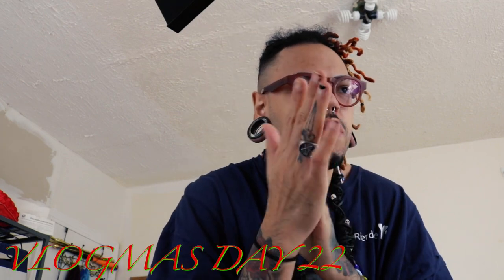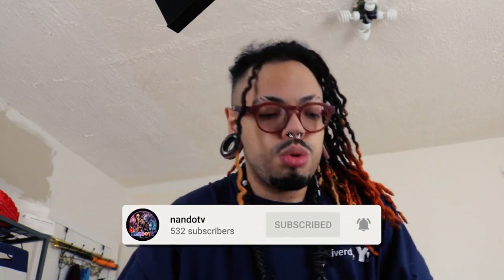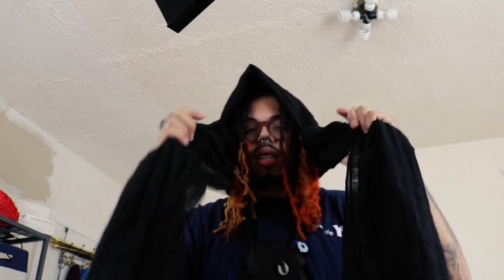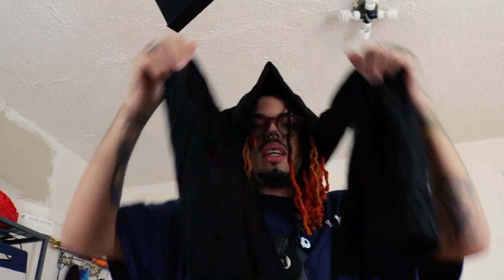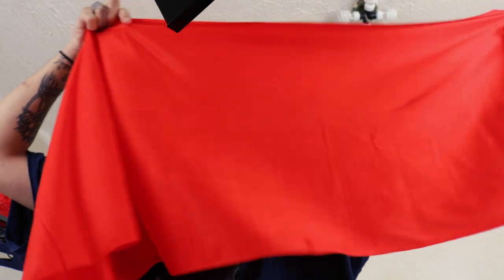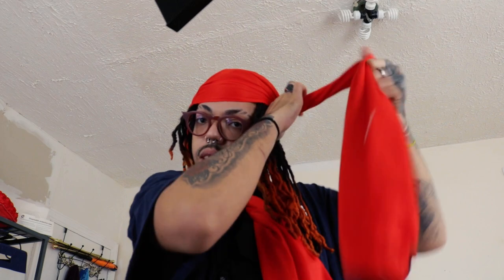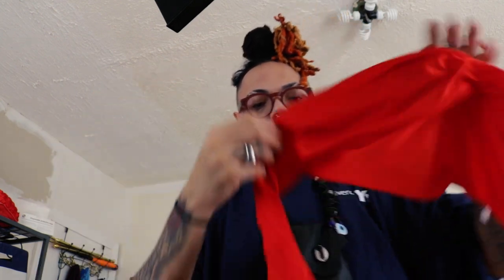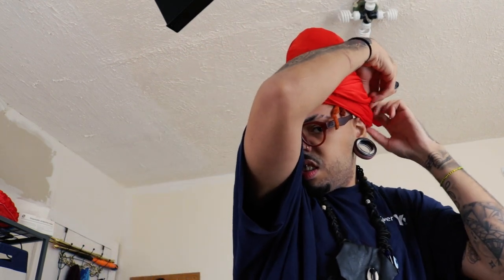HOW TO WRAP YOUR HAIR WITH A BONNET | VLOGMAS DAY 22